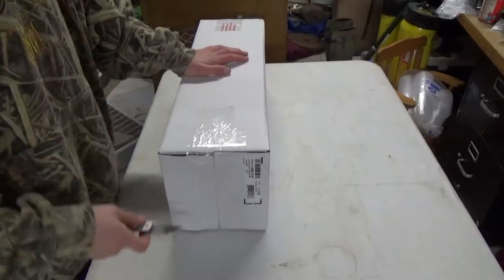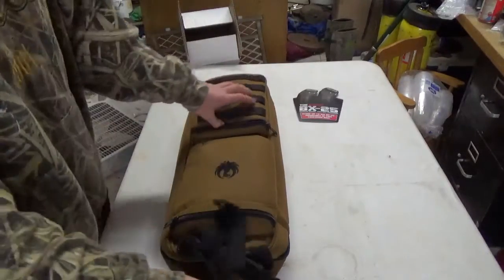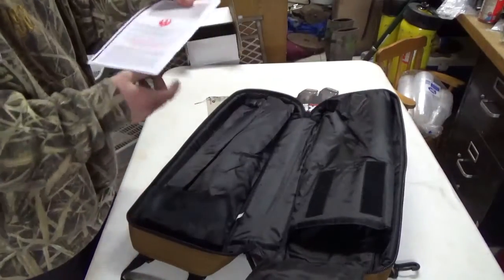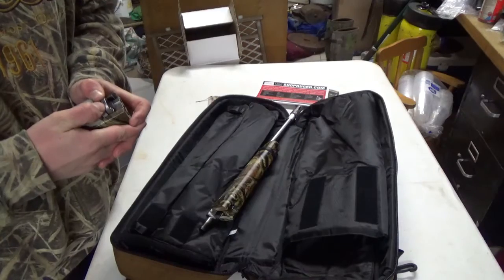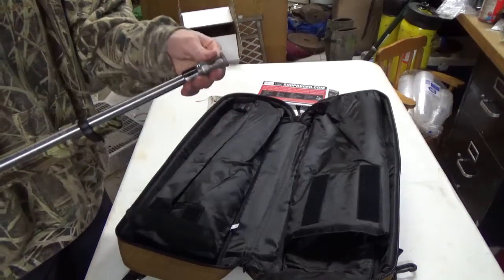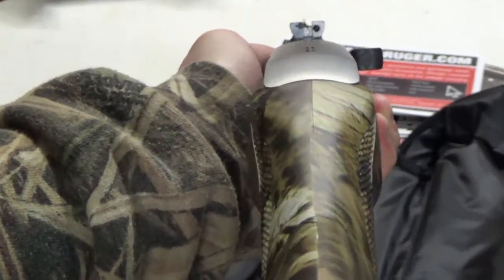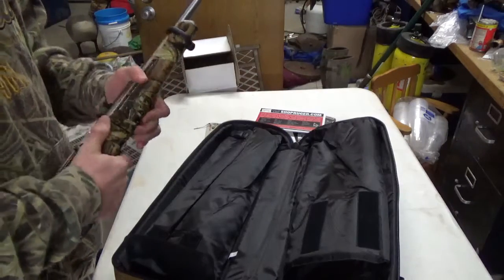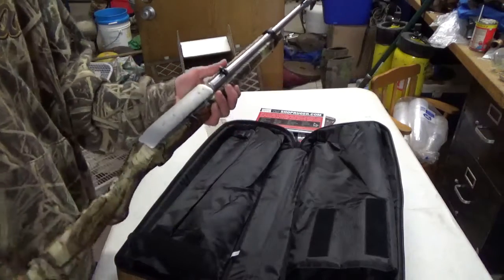Ruger 10/22 takedown threaded ss unboxing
i got this gun from defender outdoors for 279.99 it is the stainless steel with mossy oak camo stock. it shoots great and is accurate. if you have any questions contact me or you can ask them in the comments. if you have video suggestions let me know and i will try to do a video in it. thanks for watching and don't forget to like and subscribe!